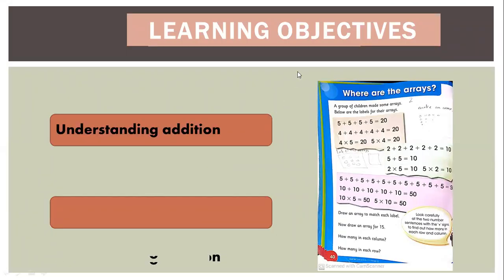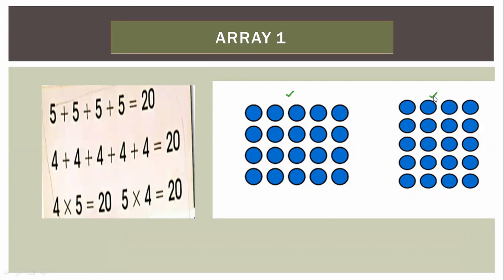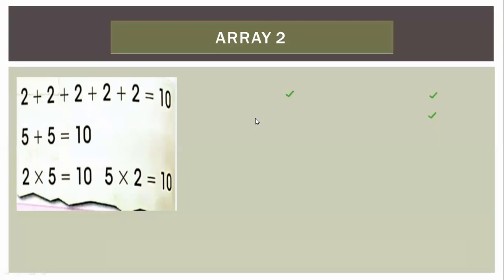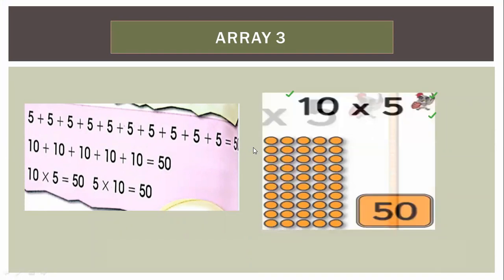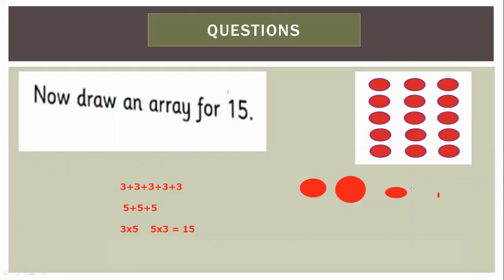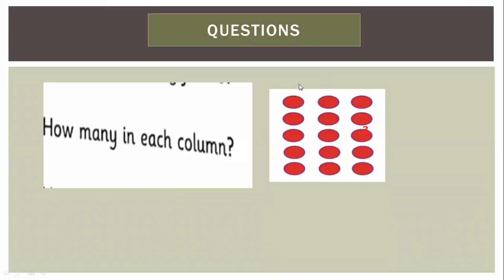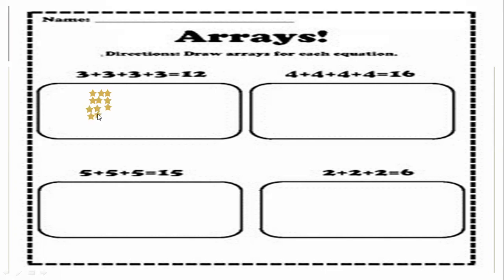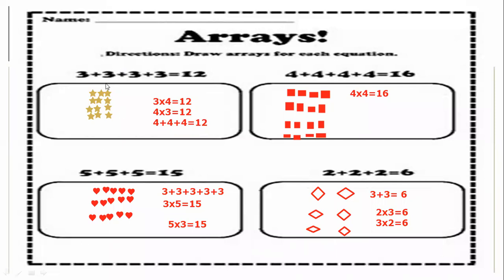Maths where is the arrays ? page 40